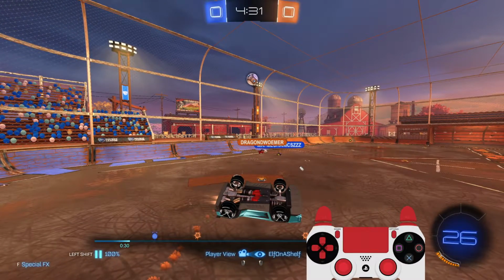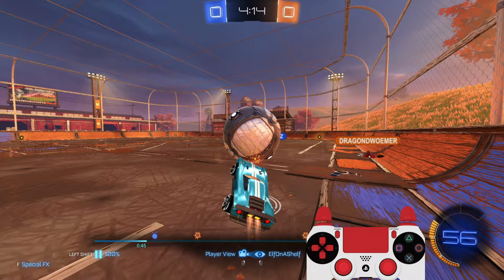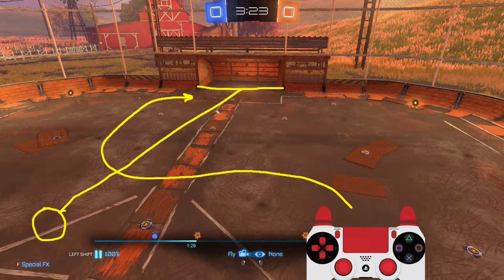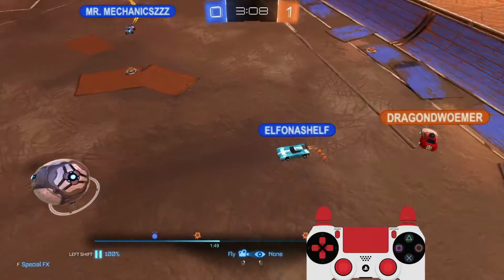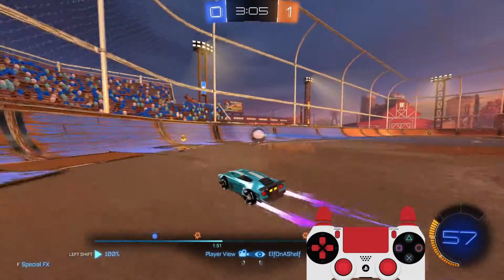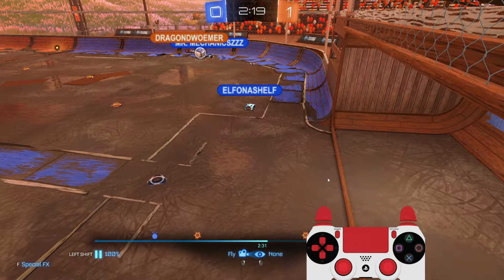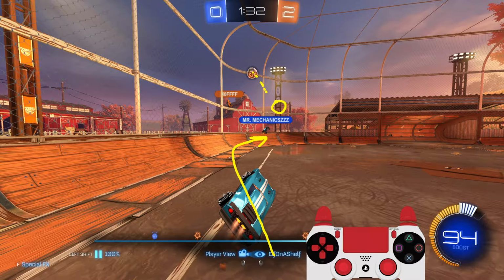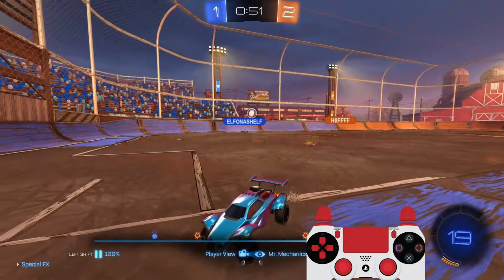Elfonashelf - Champion 2v2 Analysis and Shooting Drills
Rocket League Camera Settings:
FOV: 110
Distance: 270
Height: 90
Angle: -4.0
Stiffness: 0.40
Swivel Speed: 10.0
Transition Speed: 1.8

Rocket League Controls (Scuf PS4 Controller with paddles on PC):
L2: Brake
R2: Gas
L1: Not Bound
R1: Boost
▲: Camera
◼ (Left Paddle): Air Roll Left and Powerslide
✖: Jump
● (Right Paddle): Air Roll Right
Select: Scoreboard (Hold to Save Replay)